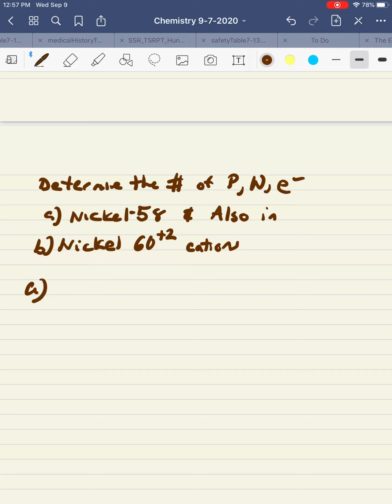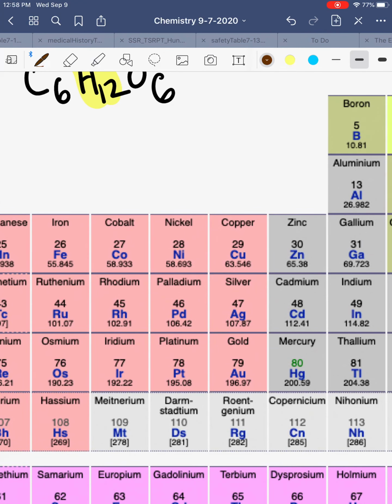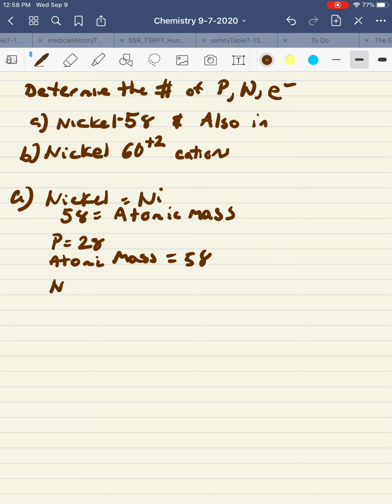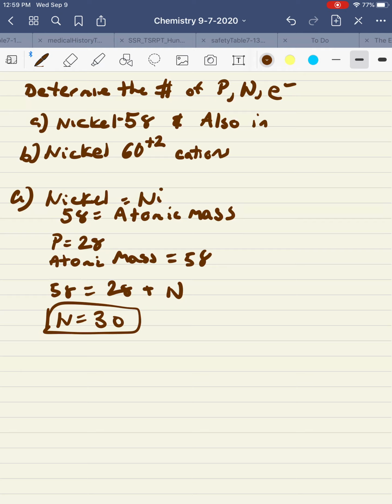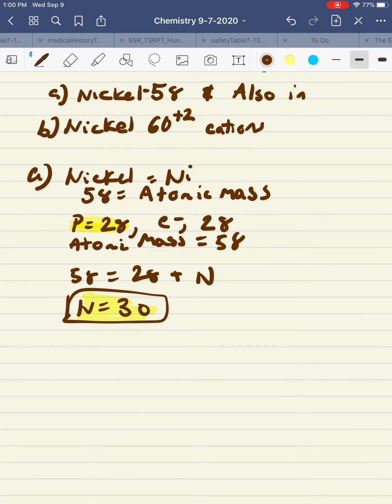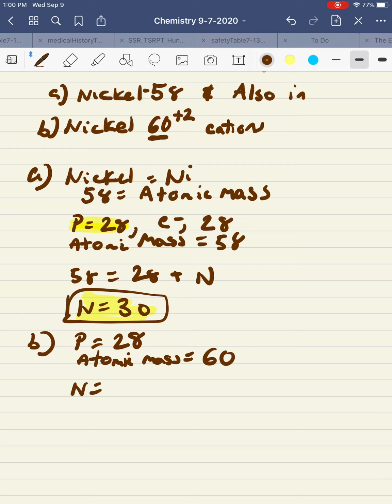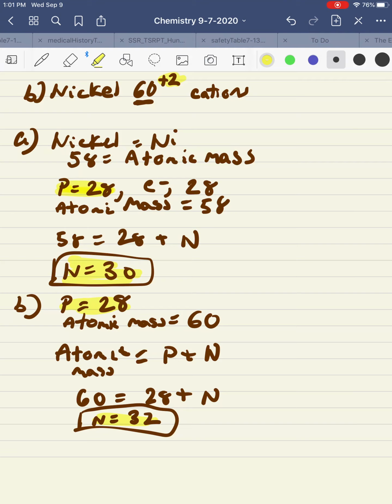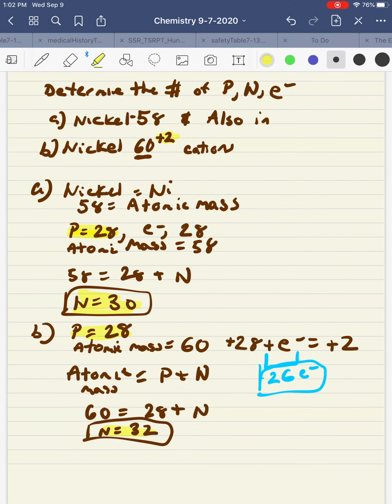GenChem 4 Practice Question